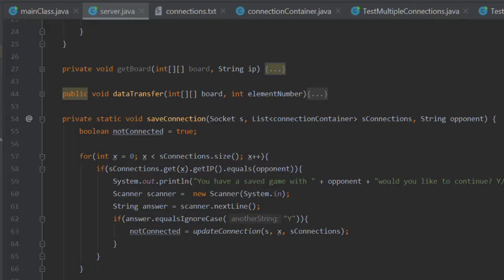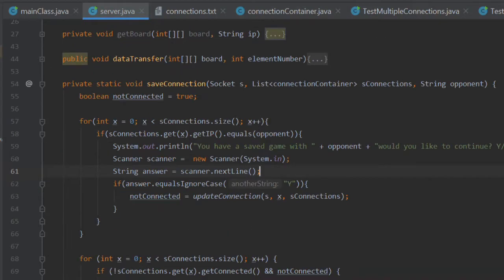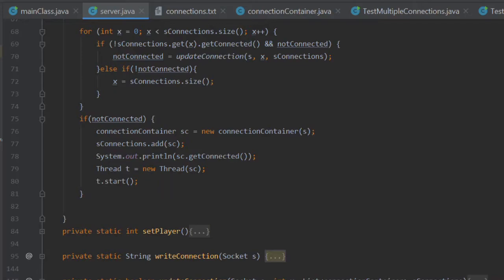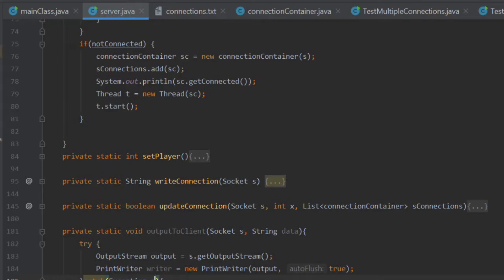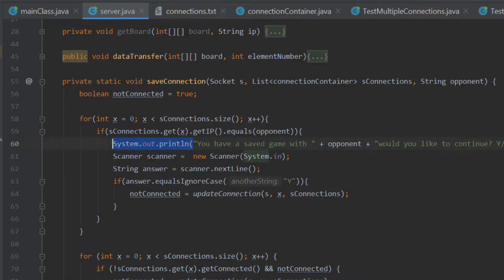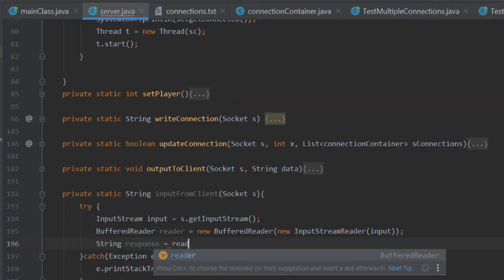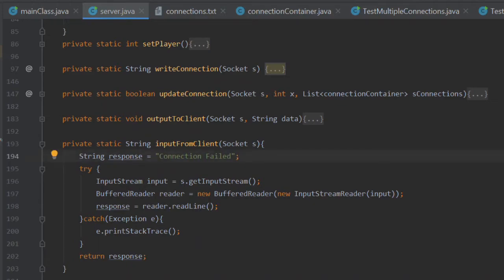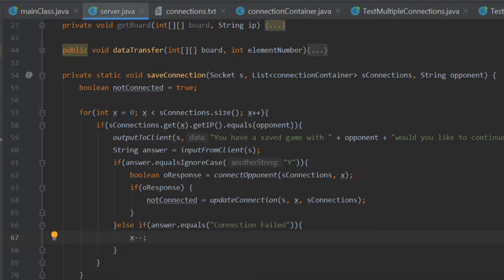Connect 4 in Java Part 20 - Reconnecting games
Today we'll be building a way for Client to reconnect with their opponent's and continue a saved game.